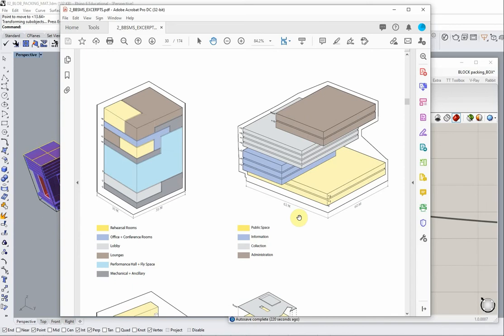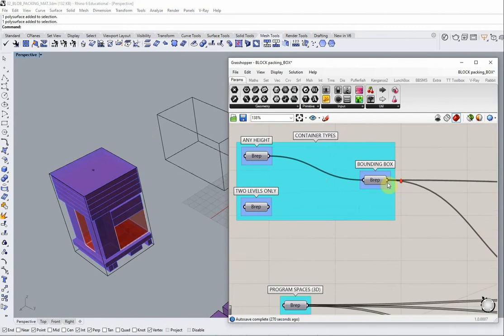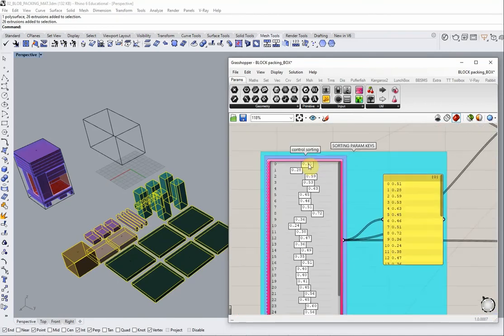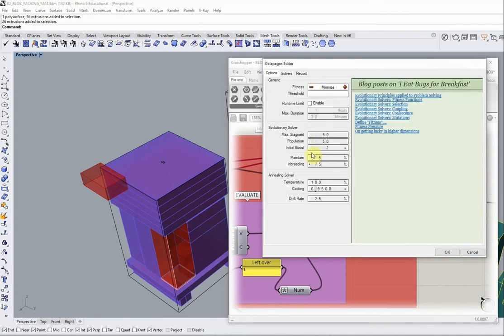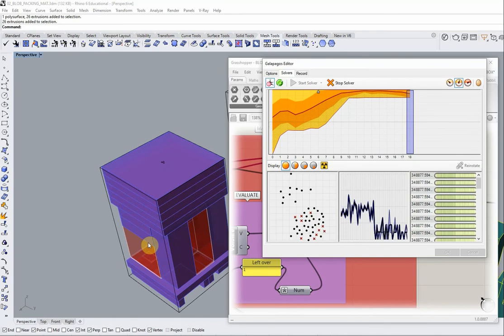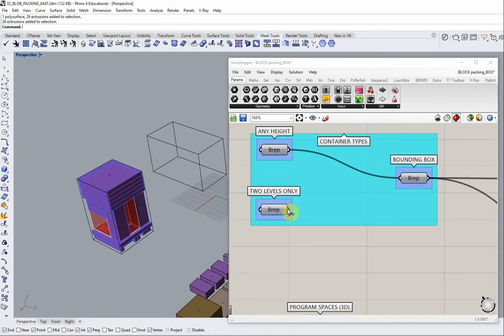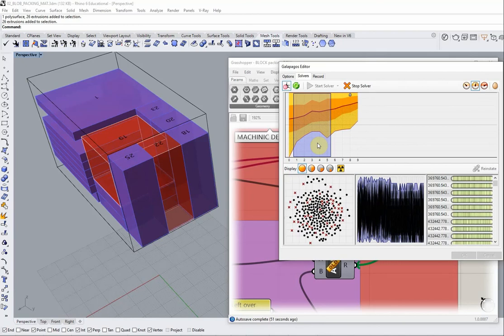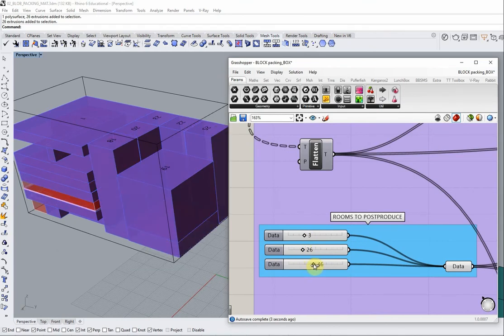Instructional Video STU 09 BLOCK PACKING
With help from PackRat and Galapagos, program spaces are packed and reconfigured into a flexible block.